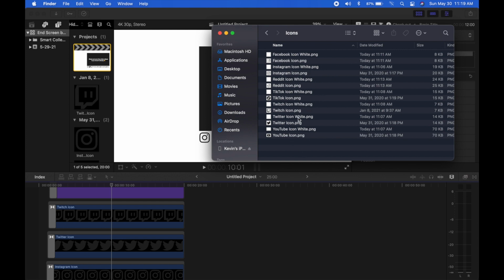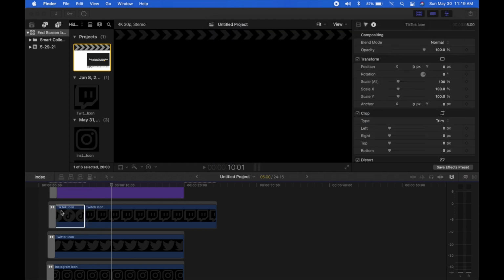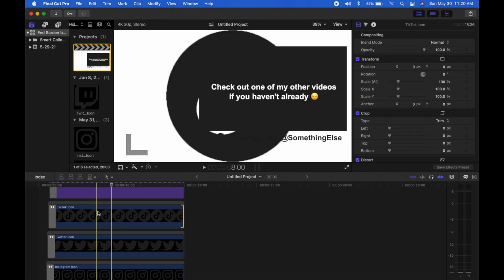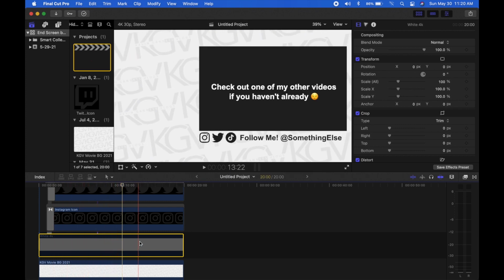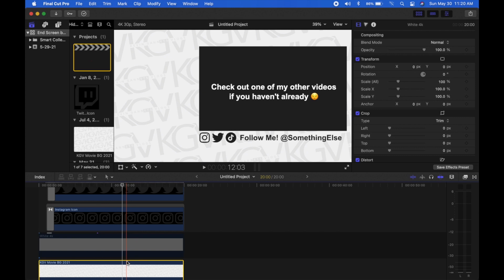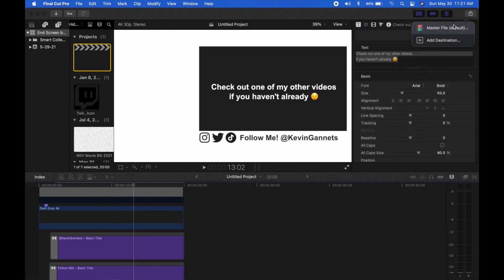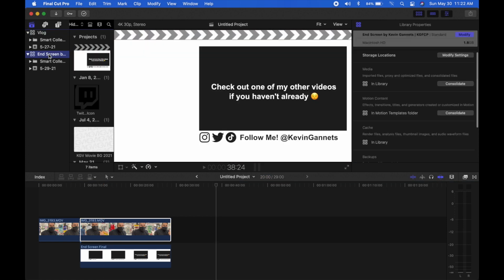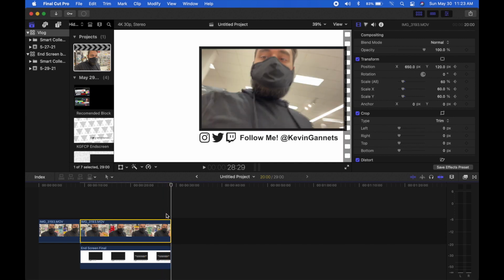Customizable Outro [Final Cut Pro X Tutorial Project File]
You ever see a huge YouTuber with a crazy cool looking End Screen and wish you could have something like that? well I have created it for you! simply follow the instructions and in a few minutes you'll have your very own professional looking YouTube End Screen!

Philippians 4-13